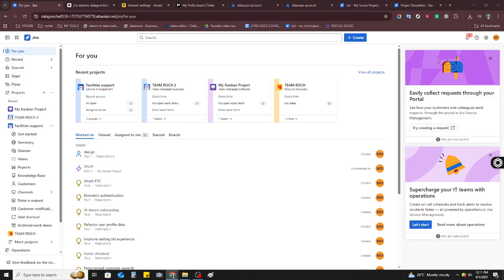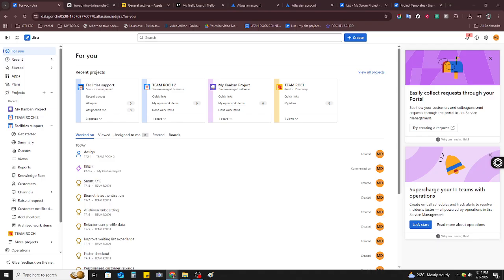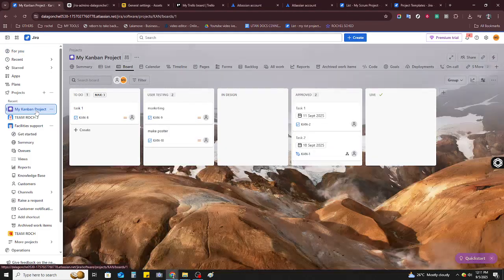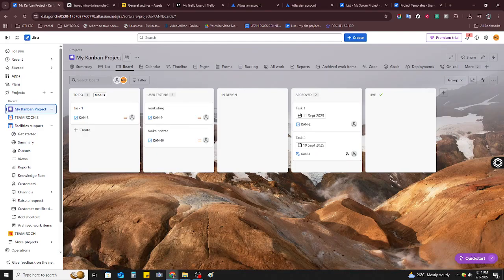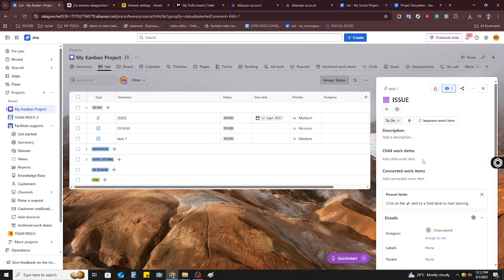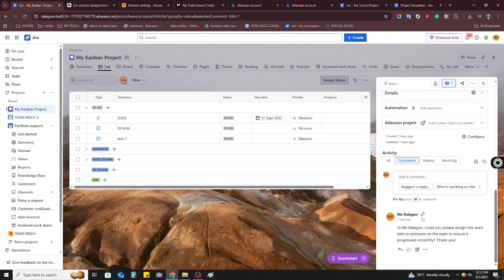how to log in to Jira and add a comment to an issue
Master the basics of logging in to Jira and adding a comment to an issue with this 2025 guide. Perfect for beginners and team members, this tutorial shows you how to access your Jira account, navigate to the right issue, and leave clear, effective comments. Learn tips for managing notifications, using formatting options, and collaborating efficiently with your team. This guide ensures you stay organized, keep your projects updated, and communicate seamlessly in Jira.